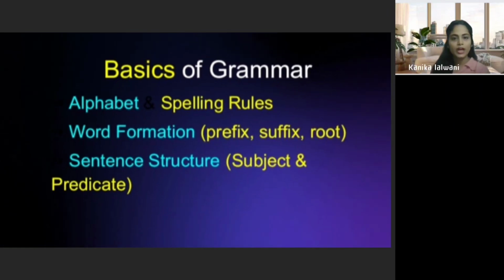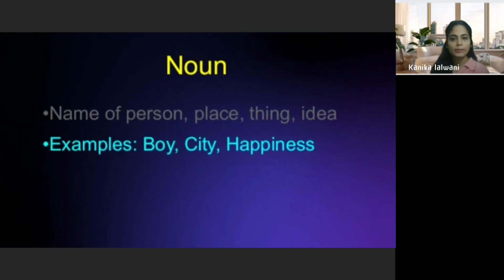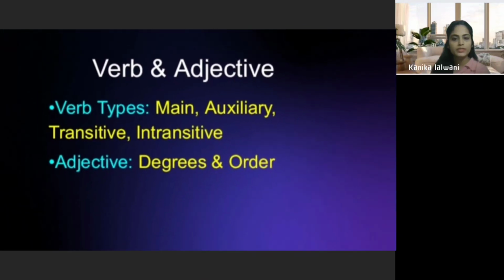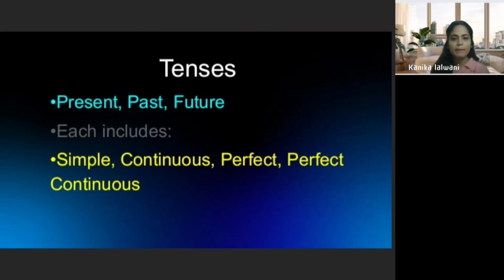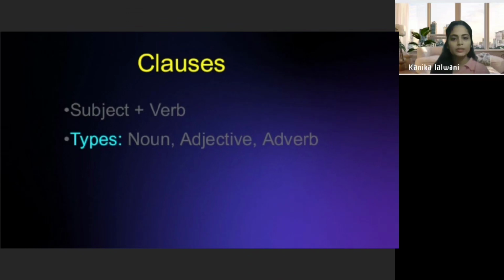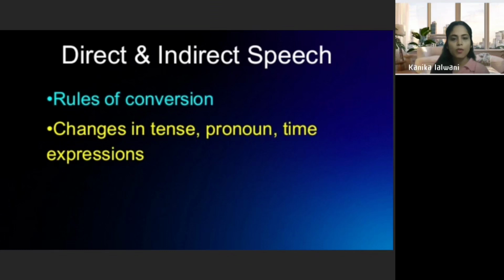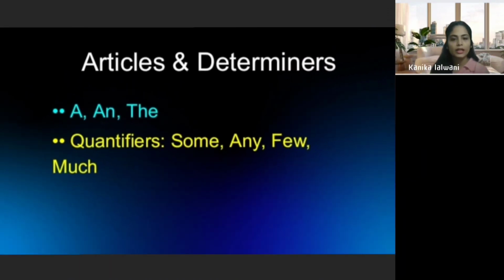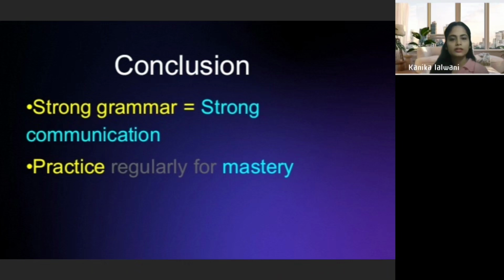🎯 Complete English Grammar Syllabus Explained in 7 Minutes! ⏱️ | Start Here 🔥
Master English with this complete English Grammar Full Course designed for beginners to advanced learners. This video covers English grammar basics, English grammar rules, and English grammar in use with easy explanations. Whether you are preparing for class 9, class 10, class 12, or competitive exams, this English grammar playlist will help you improve your understanding step by step. Learn important topics like English grammar tenses, parts of speech, sentence structure, active and passive voice, direct and indirect speech, and much more. This course is perfect for students, job aspirants, and anyone who wants to speak and write fluent English. If you are searching for English grammar for beginners, spoken English grammar, advanced English grammar lessons, or complete grammar practice, this video is your one-stop solution. Start learning today and boost your confidence in English communication.

In this video, I have clearly explained the full English Grammar syllabus in a simple and easy-to-understand way. Whether you are a beginner, school student, or preparing for competitive exams, this overview will help you understand what topics you need to cover and how to approach them step by step.

✨ What you’ll learn in this video:
✔️ Complete breakdown of English Grammar syllabus
✔️ Important topics you should focus on
✔️ Easy explanation for beginners
✔️ Guidance for school exams & competitive exams

This video is perfect for students of Class 9, 10, 12, and competative exams like ssc upsc state pcs english grammar and anyone who wants to build a strong foundation in English Grammar.

Timestamps:--

This video provides a comprehensive overview of the English grammar syllabus, designed to take learners from basic concepts to advanced usage. The curriculum is broken down into key modular topics to help students build their skills step-by-step:(0:00)

Foundations: Begins with alphabet, spelling, and word formation (prefixes/suffixes) (1:18-1:37), followed by sentence structure basics (subject and predicate) (1:40-1:53).
Parts of Speech: A deep dive into the building blocks of language, including nouns, pronouns, verbs, adjectives, adverbs, prepositions, conjunctions, and interjections (1:54-3:22).
Core Mechanics: Detailed lessons on tenses (present, past, and future) (3:23-3:50), sentence types (simple, compound, complex), and voice (active and passive) (3:51-4:22).
Advanced Structures: Analysis of clauses and phrases (4:23-4:48), direct and indirect speech (4:49-5:06), and the proper use of articles, determiners, and modal auxiliary verbs (5:07-5:41).
Refinement: Final focus on vocabulary enrichment (synonyms, idioms) (5:42-5:55) and addressing common grammatical errors like subject-verb agreement and misplaced modifiers (5:56-6:14).

The course emphasizes that consistent practice is the key to fluency and encourages students to embrace mistakes as part of the learning process (6:23-6:39).